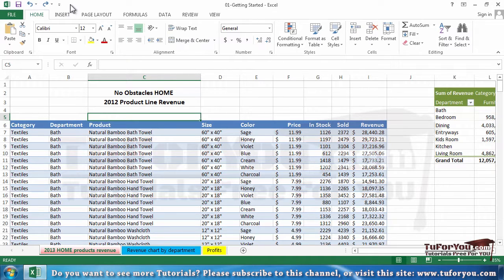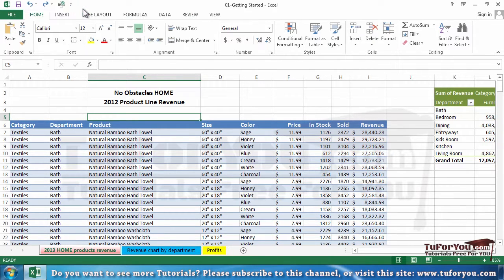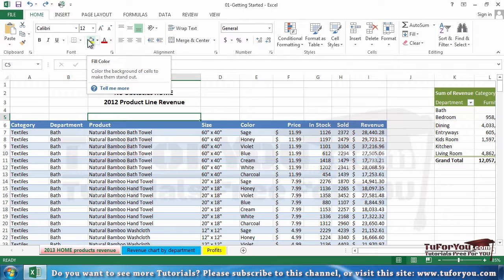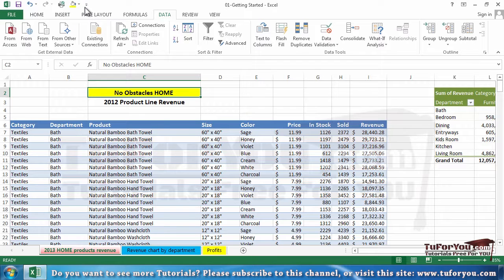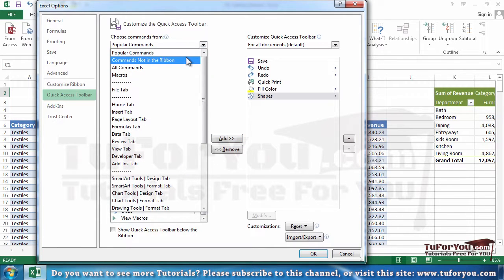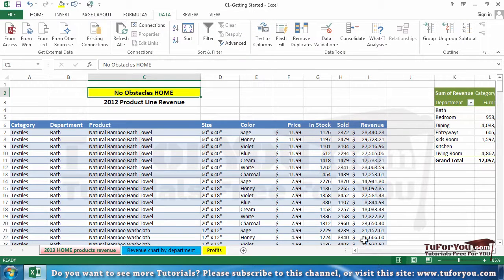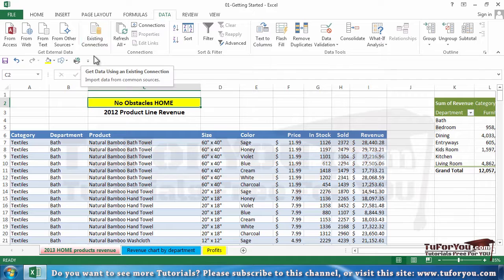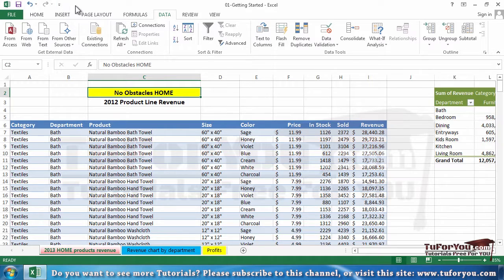03. The Quick Access Toolbar - Excel